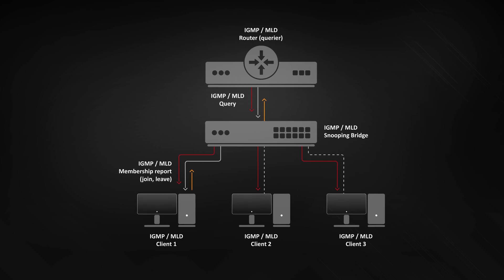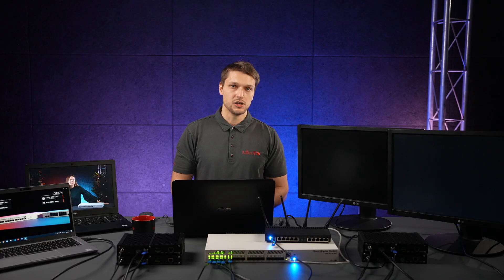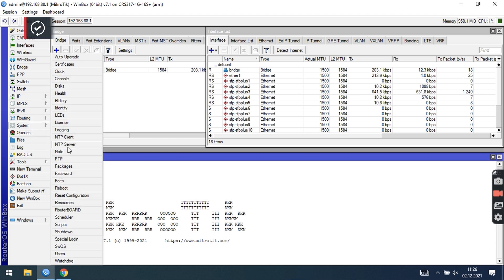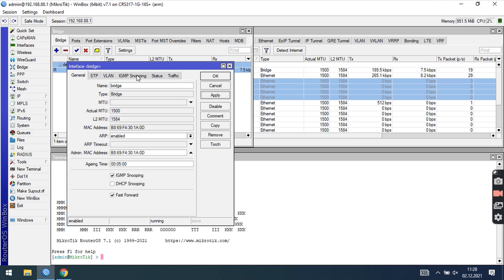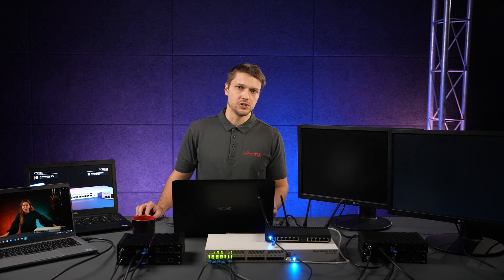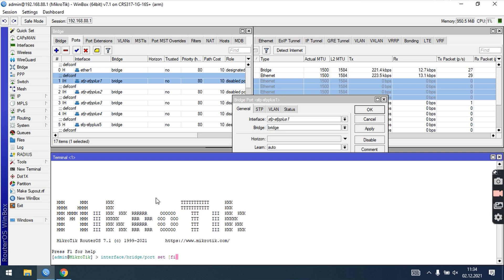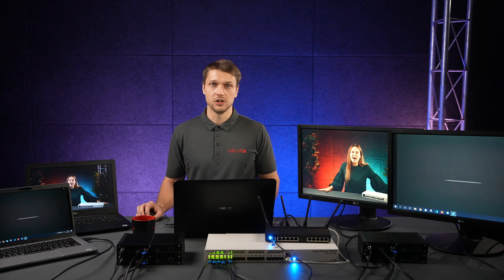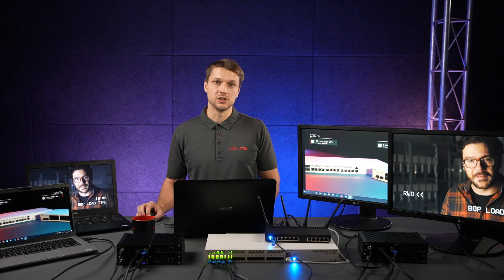IGMP multicast tutorial using SDVoE equipment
In this Mikrotips video, our colleague Edgars will explain how to set up IGMP snooping in MikroTik RouterOS, and demonstrate running multiple live video streams with SDVoE equipment, which convert HDMI signal and send it out over the network to remotely located monitors.